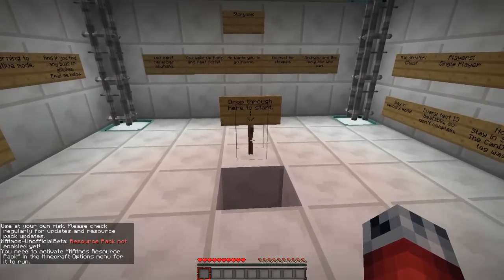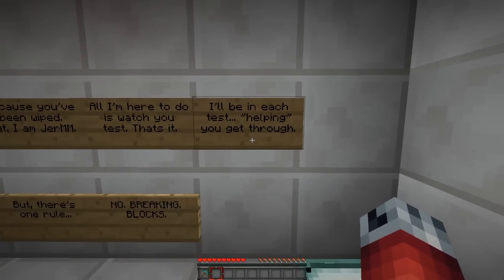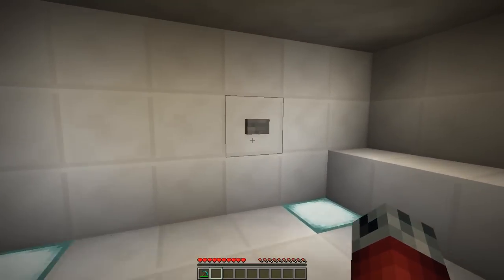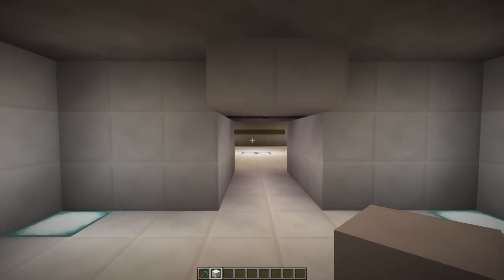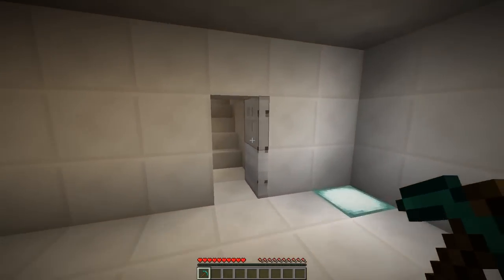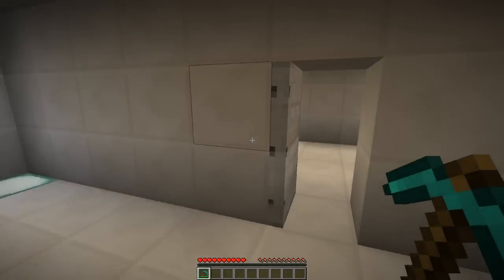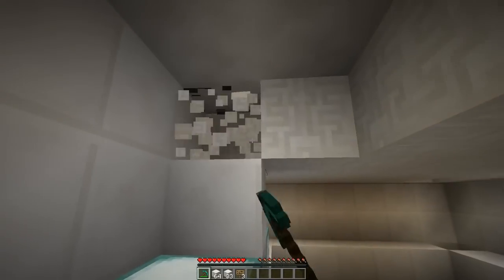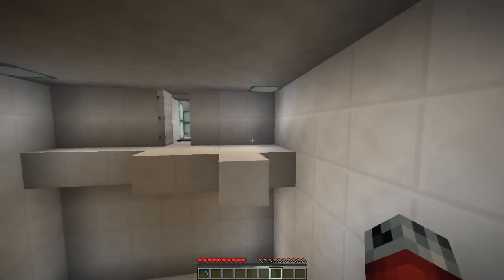Minecraft: ONE MORE ROOM #1 - Puzzle Map: CHISELED QUARTZ?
►►►Information◄ ◄ ◄
So, this puzzle map was quite interesting! Let me know what you thought of it :) Also make sure to comment what custom map I should do next, either solo or dualcom! :D